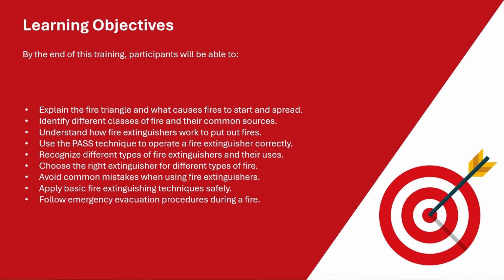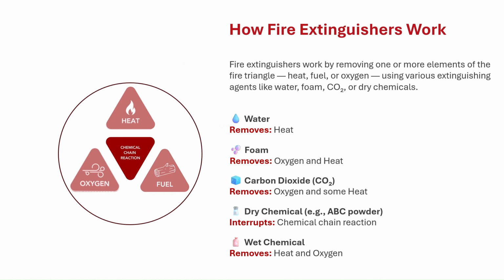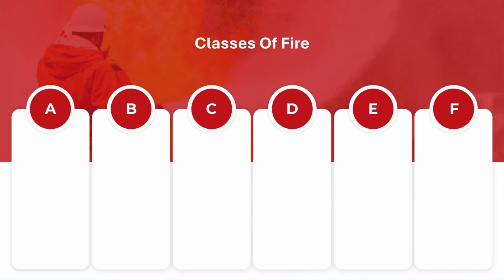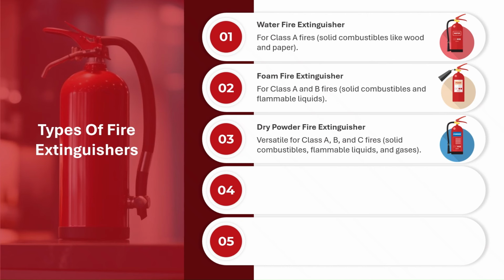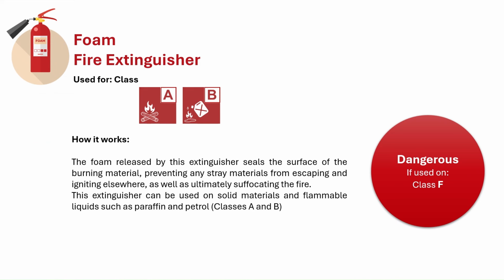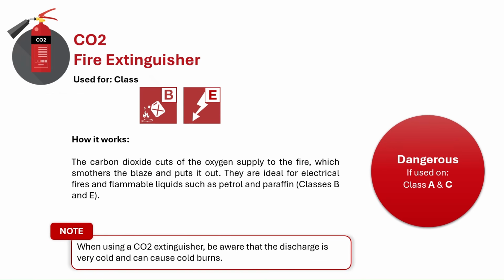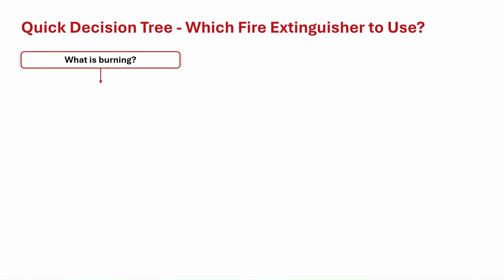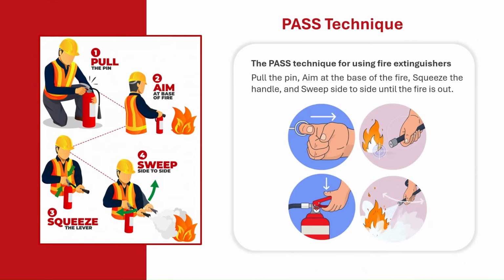Classes of Fire & Types Fire Extinguishers ll How to Use Fire Extinguishers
Learn how to identify different types of fires and choose the right fire extinguisher in this essential safety training video.

🔥 What you'll learn:
• Fire classes (A, B, C, D, E & F)
• How each type of extinguisher works (Water, Foam, CO₂, Dry Powder, Wet Chemical)
• PASS Technique: Pull, Aim, Squeeze, Sweep
• Fire Triangle / Chemical Chain Reaction

💡 Perfect for:
• Safety officers
• Construction & facility staff
• Anyone who wants to be fire-ready